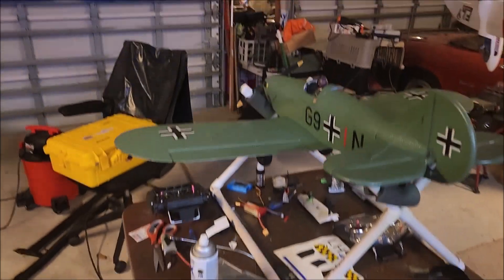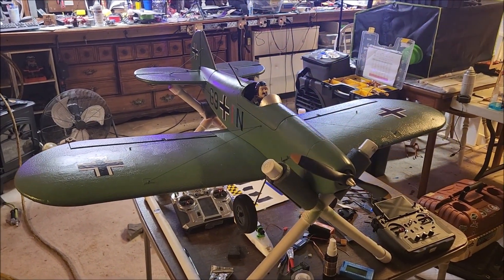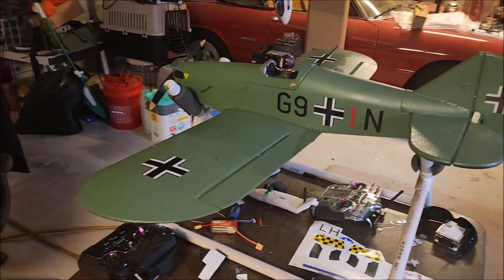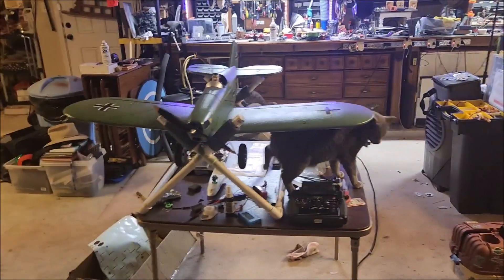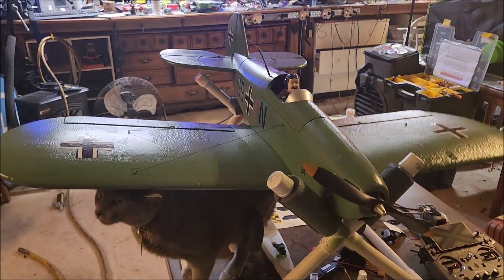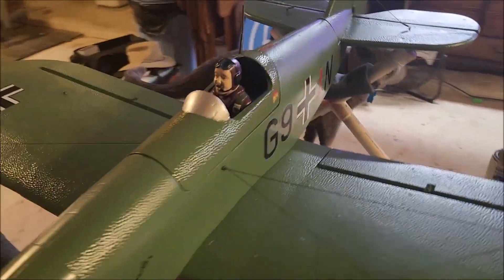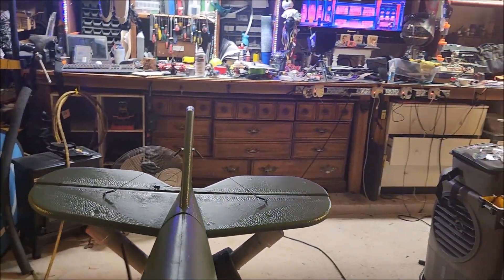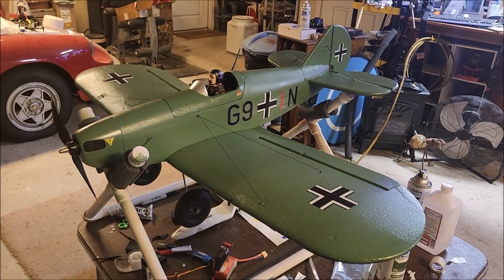Durafly Slowpoke Cosmetic Mods: Langweiler!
Meet the Langweiler, my German Slowpoke.